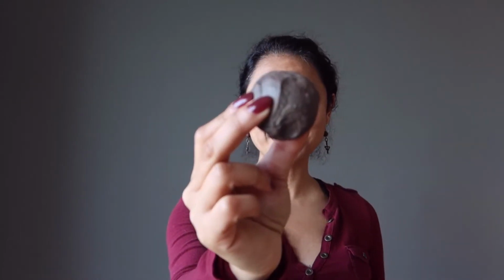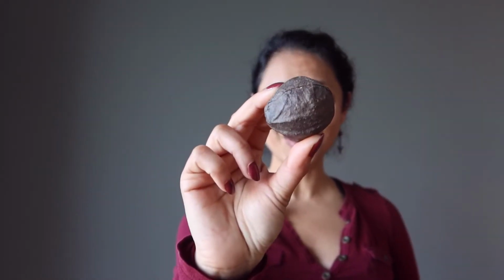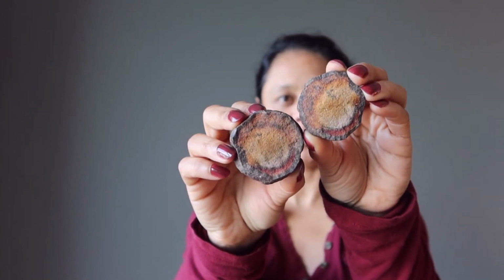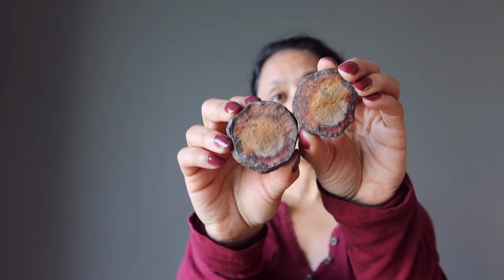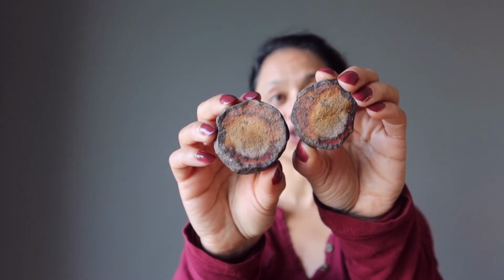Inside Your Moqui Marbles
Curious about what the inside of your Moqui Marble looks like? Here's a short showcase of the fascinating center of your Moqui stones.

To find whole Moqui Marbles, pairs, jewelry and sets for your grounding earth-energy, meditations, and healing practice,

Thank you for your positive energy at Satin Crystals,
Sheila, Ann & Lisa Satin